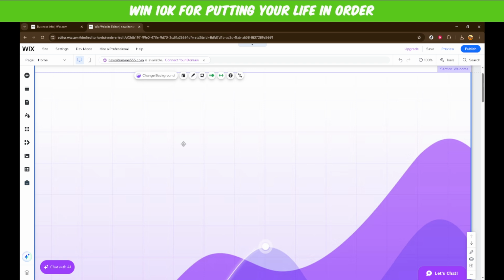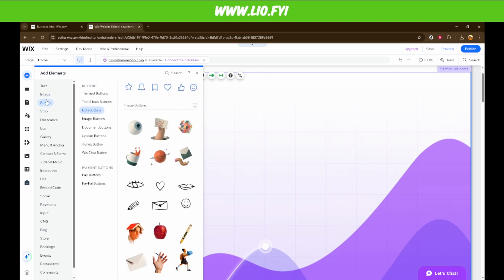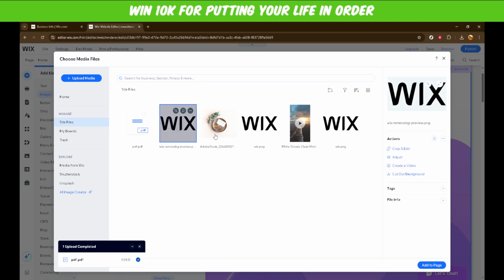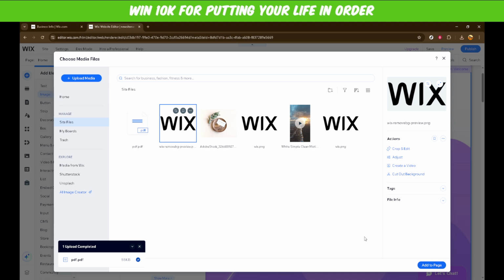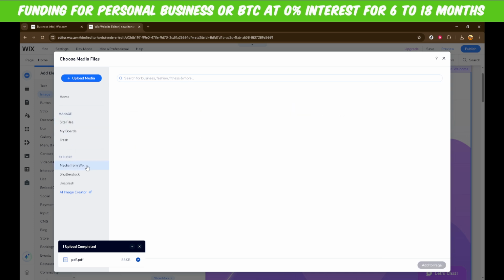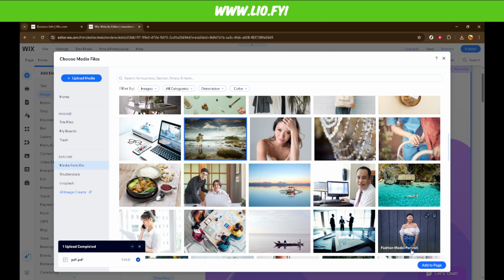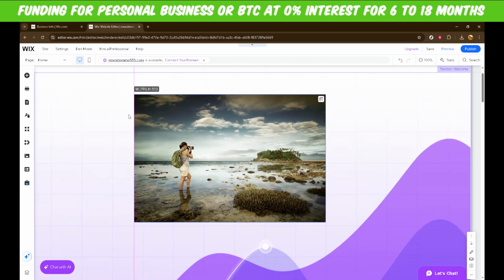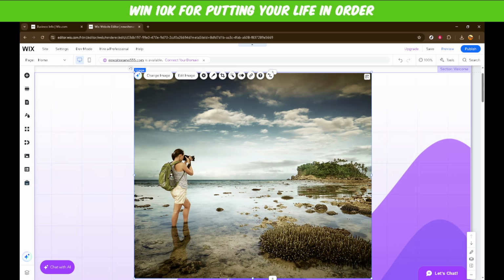How To Upload And Add Images To Your Wix Website { 2025 edition }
How To Upload And Add Images To Your Wix Website